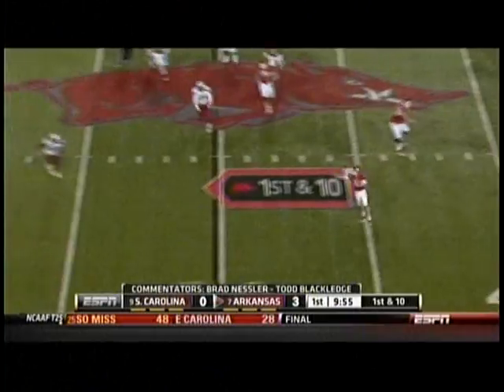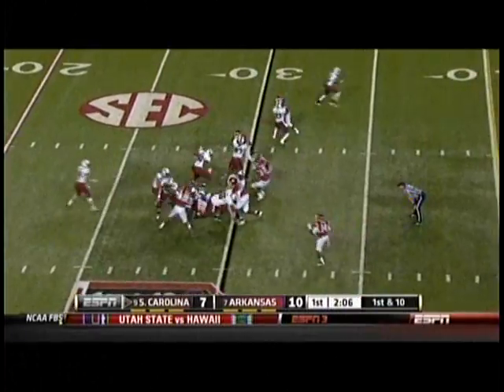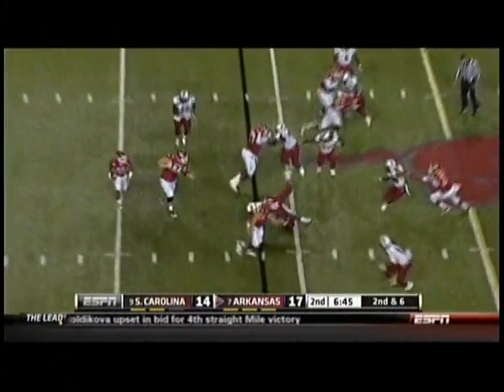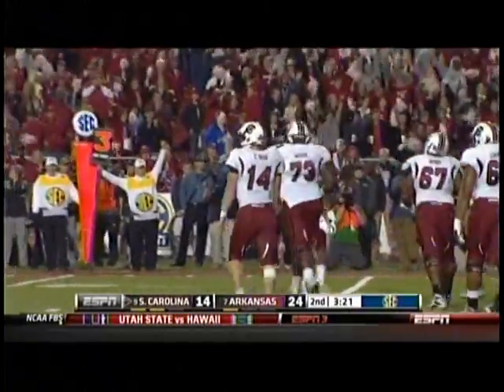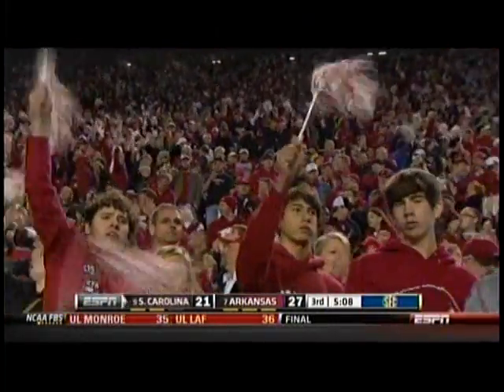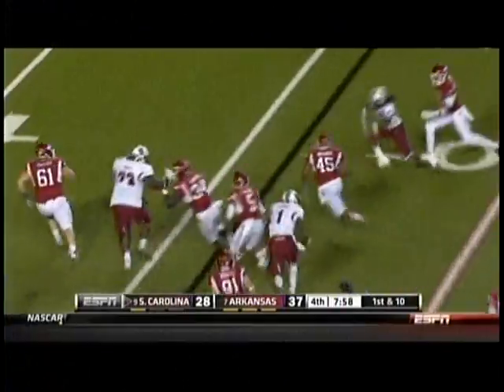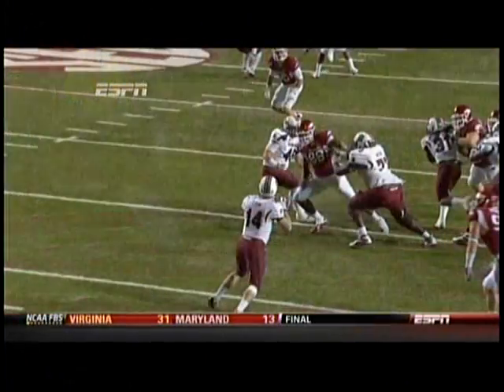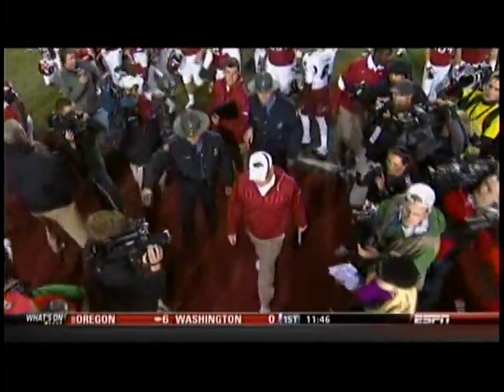#7 Arkansas vs. #9 South Carolina 2011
Highlights of the #7 Razorbacks 44-28 victory over the #9 Gamecocks.  Arkansas has won the last three meetings and five of the last six overall and improved to 13-7 against South Carolina.